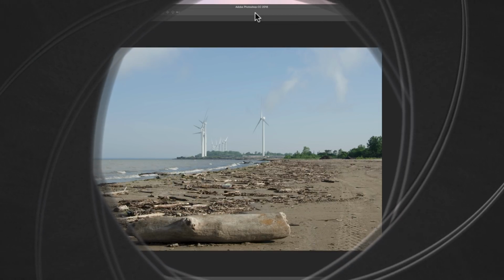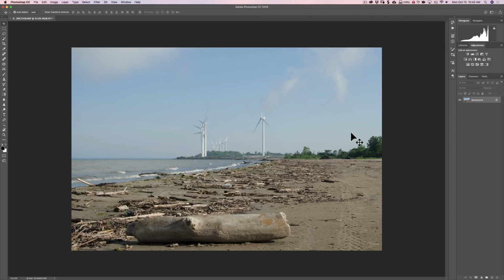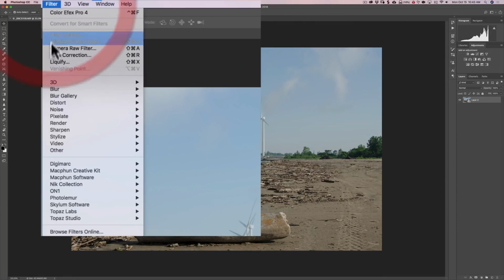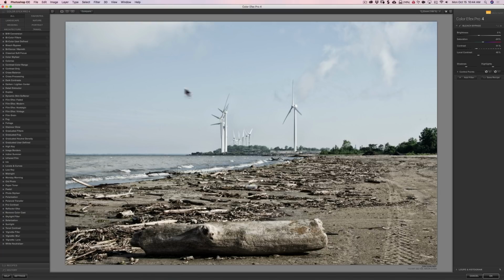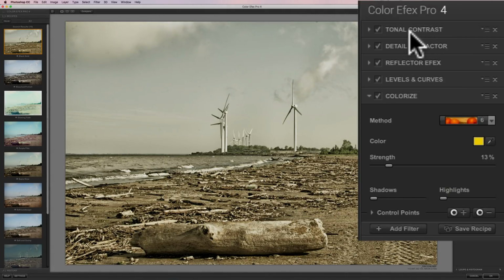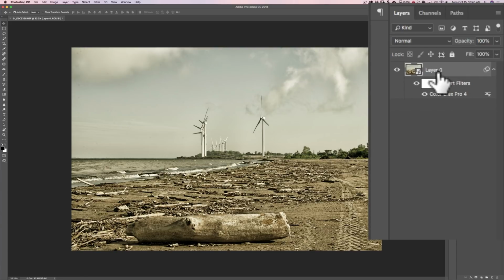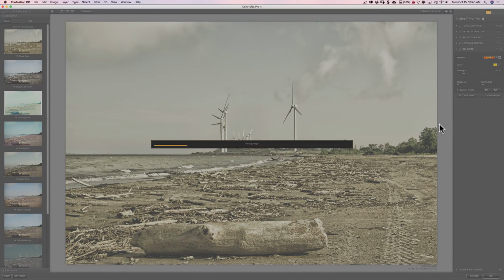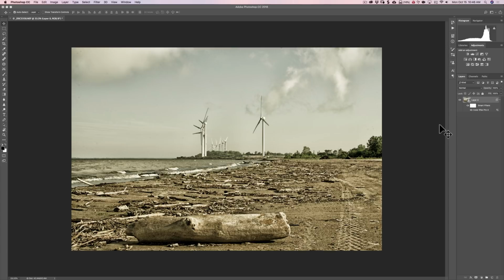Mastering the Nik Collection - 4: Can Nik Work as a Smart Filter?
If you like the video, please "Share" and "Like" it. If you would like to support free YouTube videos like these, please consider making a donation.

In this new series, Mastering the Nik Collection, I'll be giving detailed instructions on how to use all of the modules in the software suite.

I've received numerous questions regarding whether the Nik Plugins can be used as "Smart Objects" in Photoshop. Yes they can and in this video, I demo how it's done.

They offer a fully working, free one month trial.